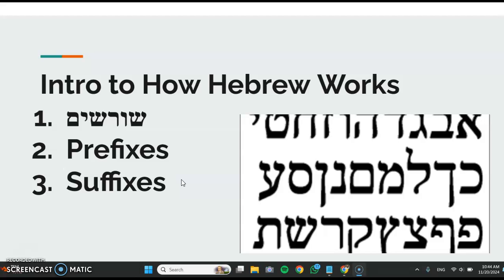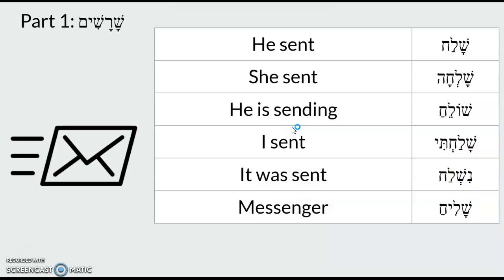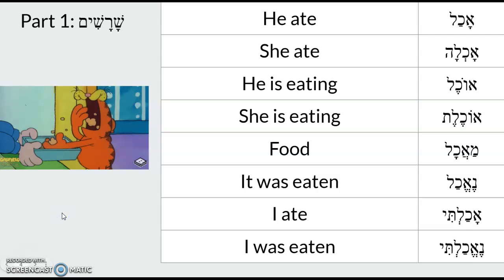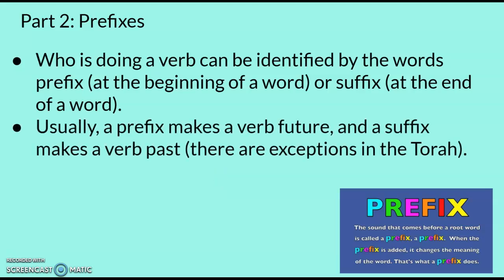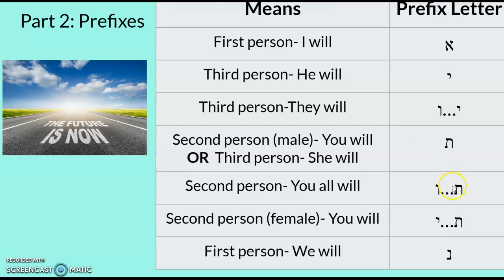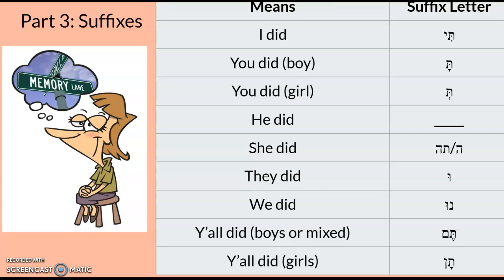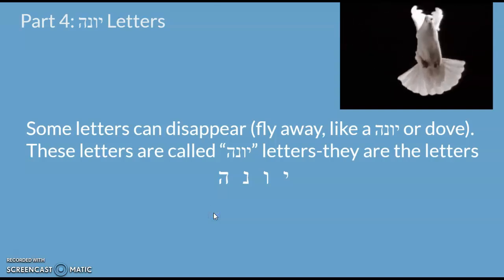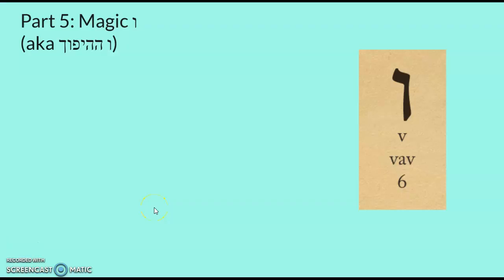Hebrew Prefix and Suffix